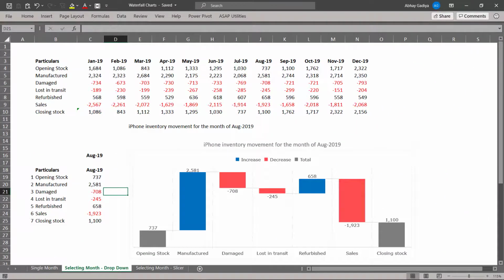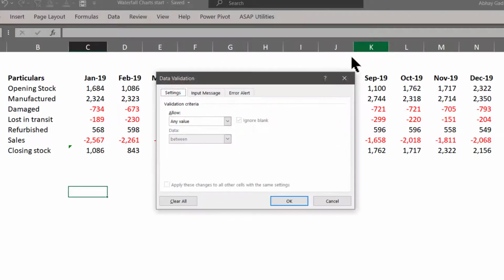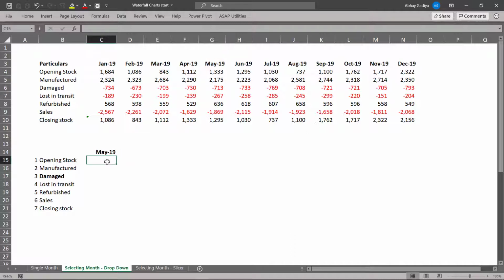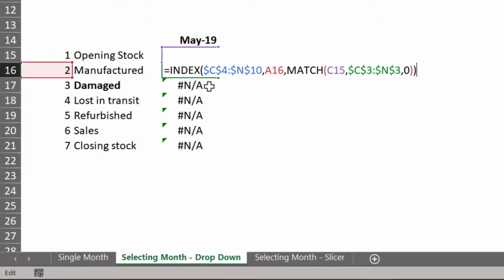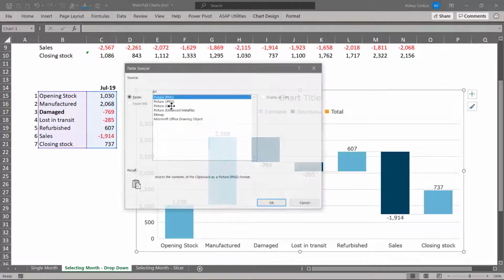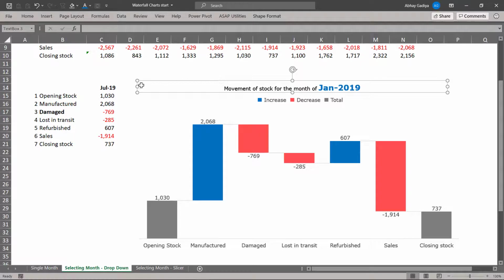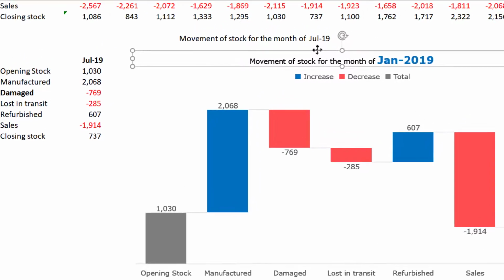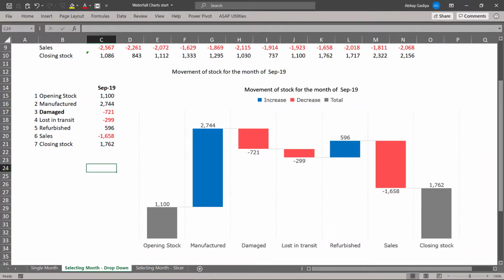Waterfall Chart in Excel - dynamically select a month from drop down list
This video shows the steps to create waterfall chart in Excel, then how it can dynamically change the months data based on selected month from drop down list.